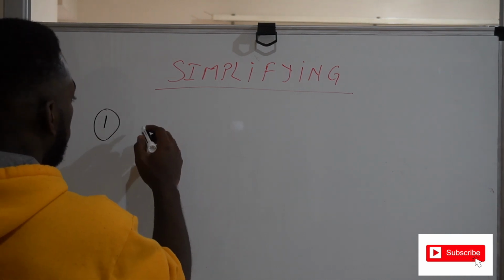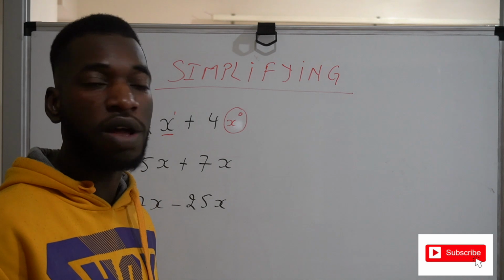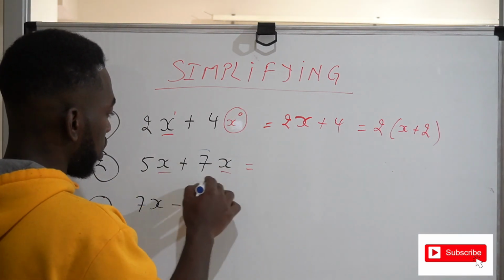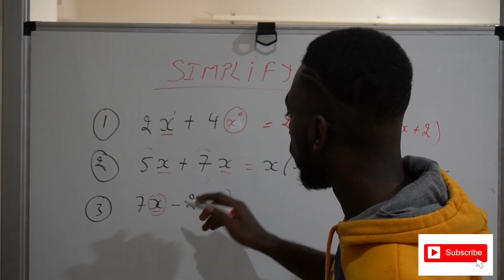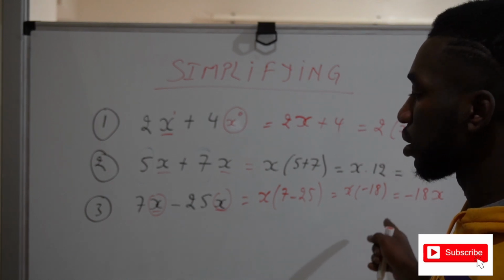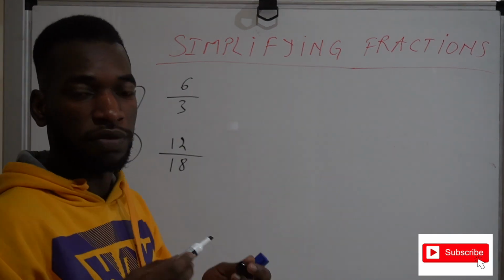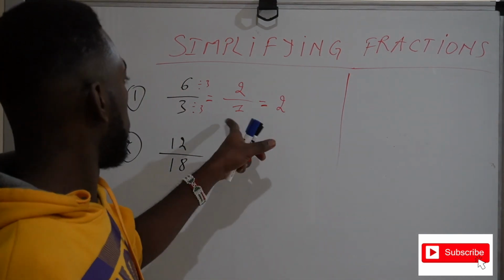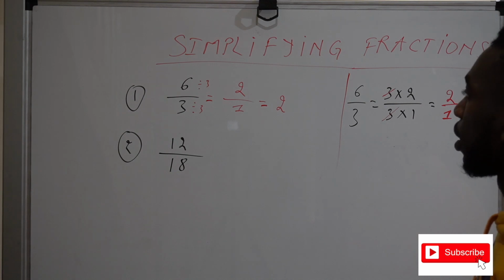Simplifying fractions using factors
This video is about Simplifying fraction using factors. I hope it makes sense!